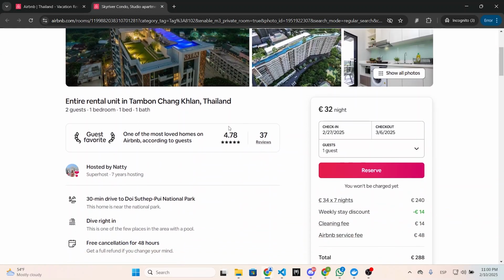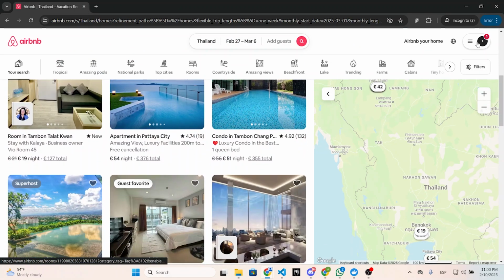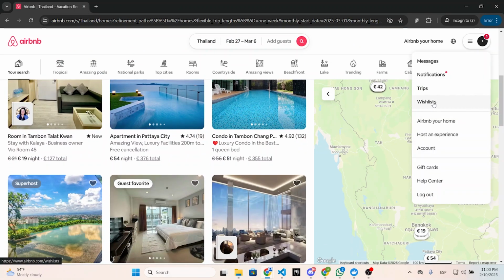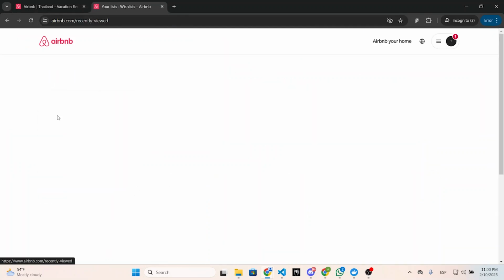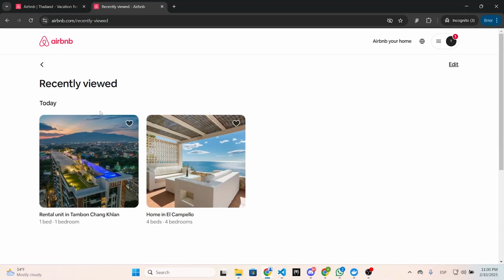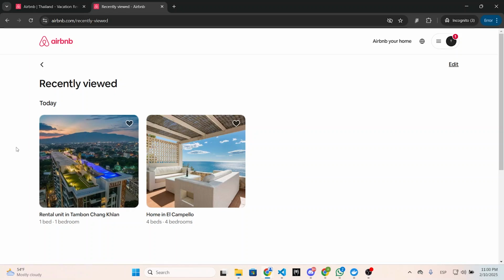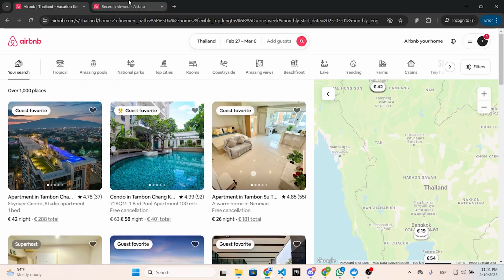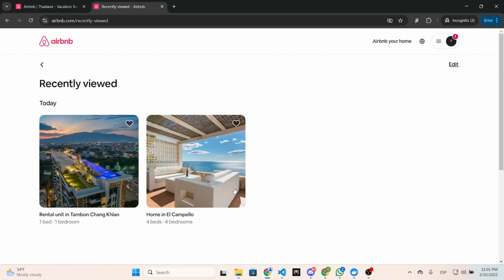How To See Recently Viewed Homes in Airbnb (Tutorial)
How To See Recently Viewed Homes on Airbnb Step By Step.

In this tutorial, you will learn how to check your recently viewed listings on Airbnb.